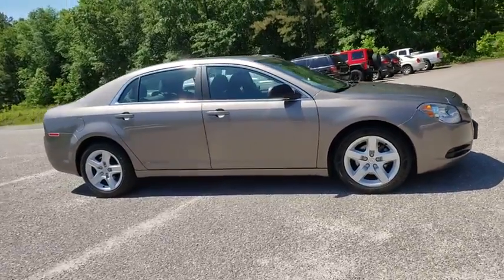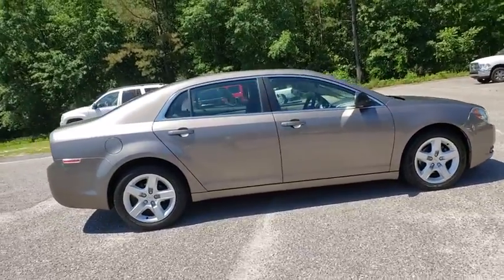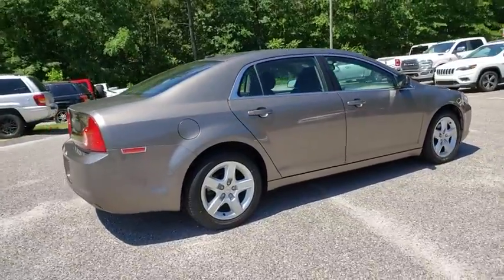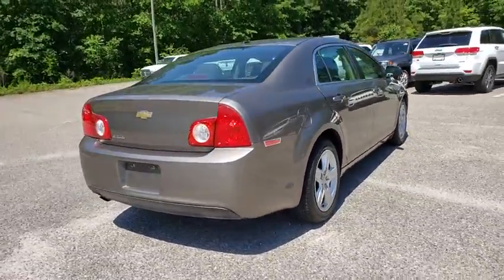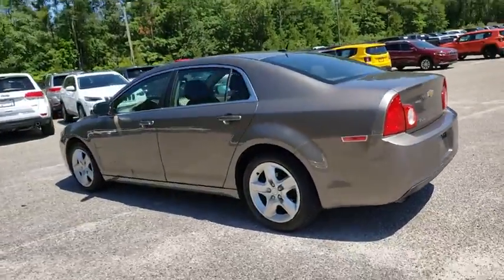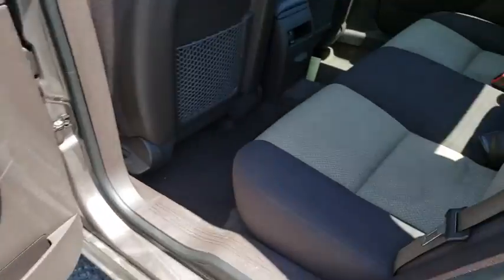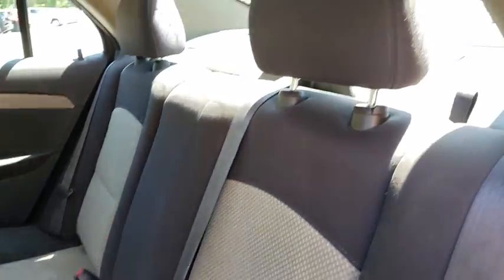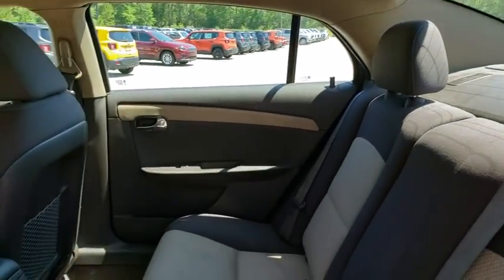2011 Chevrolet Malibu Augusta, Martines, Evans, Grovetown, Aiken, North Augusta, SC DT278615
Mocha Steel Metallic U 2011 Chevrolet Malibu available in Graniteville, South Carolina at Bob Richards CDJR. Servicing the Augusta, Martines, Evans, Grovetown, Aiken, North Augusta, GA area.

Recent Arrival! Odometer is 10487 miles below market average!brbrPreferred Equipment Group 1LS. 22/33 City/Highway MPG Clean CARFAX. Gold Mist Metallic 2011 Chevrolet Malibu LS 1LS FWDbrbrAwards:br  * 2011 IIHS Top Safety Pick